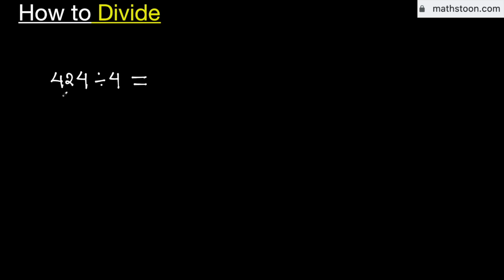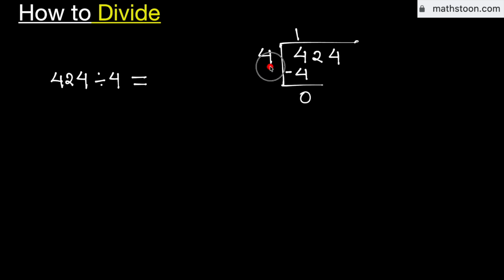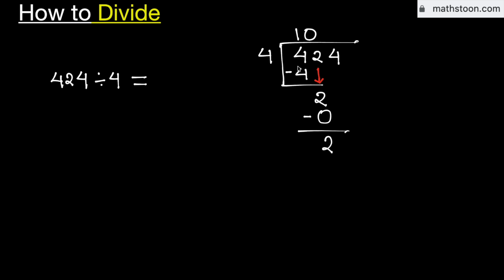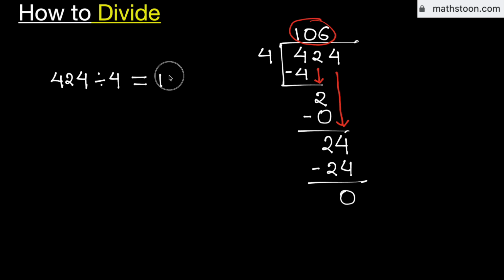424 divided by 4 (424÷4) | Long Division